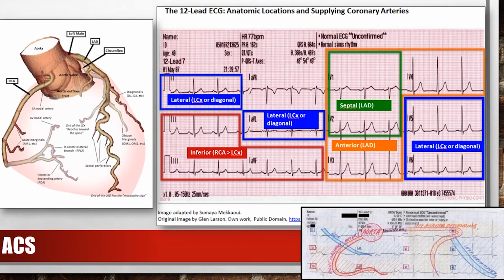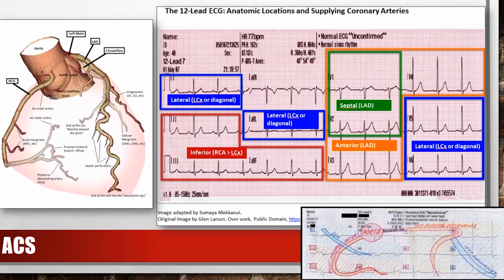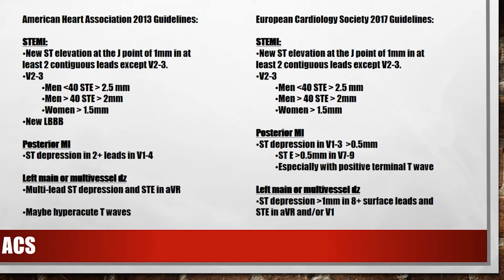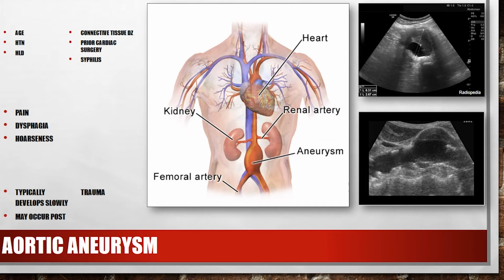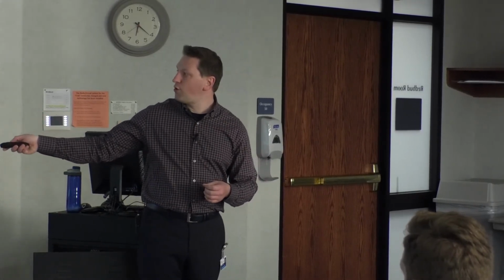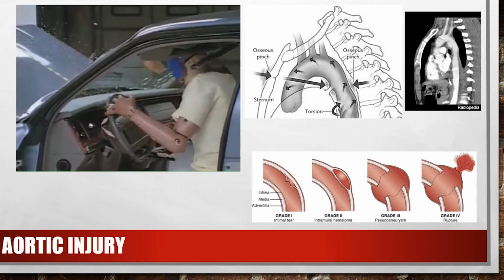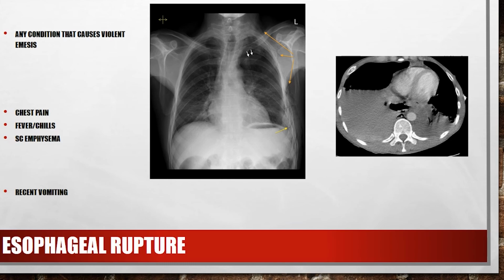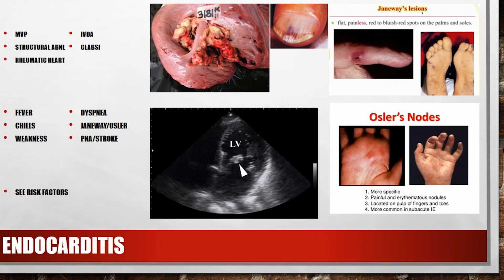Cardiology II Garner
A review of Cardiology for the NREMT-P exam.